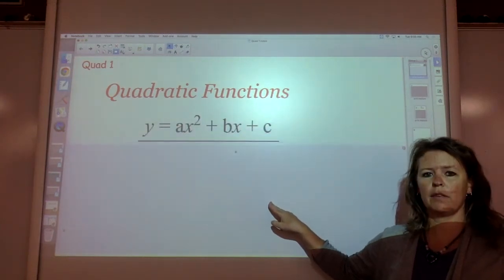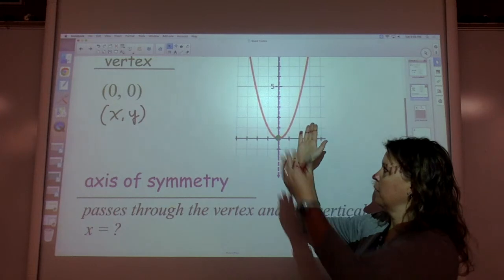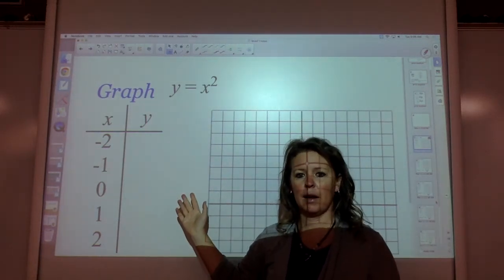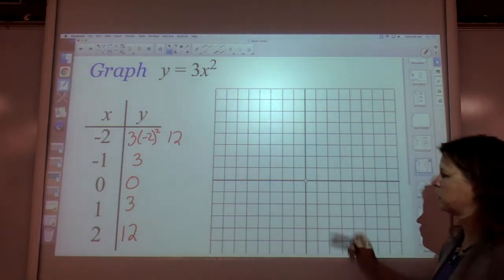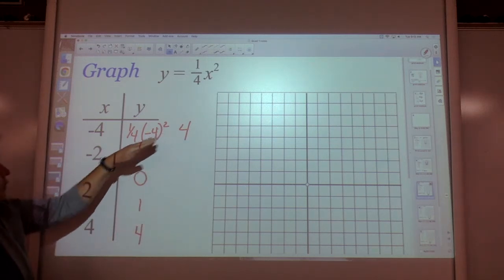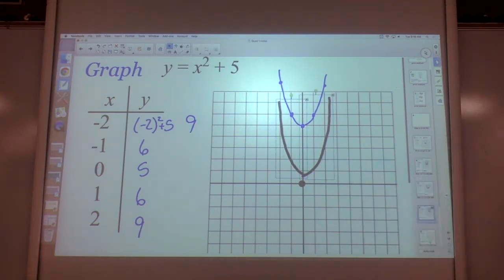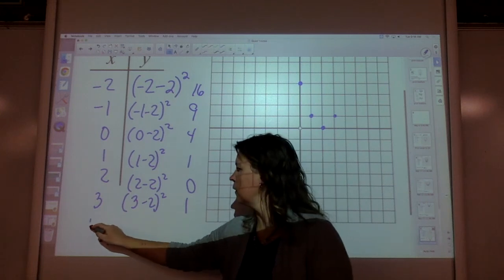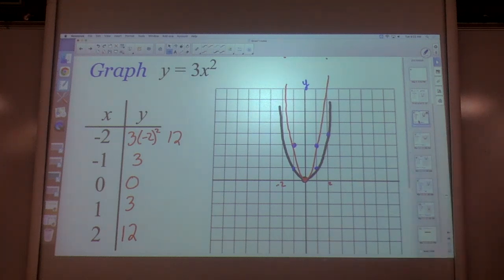Geometry Quadratic Graphing Transformations